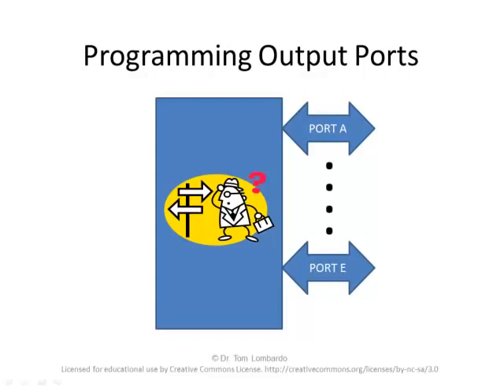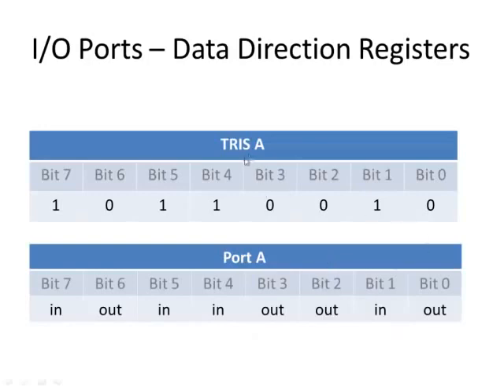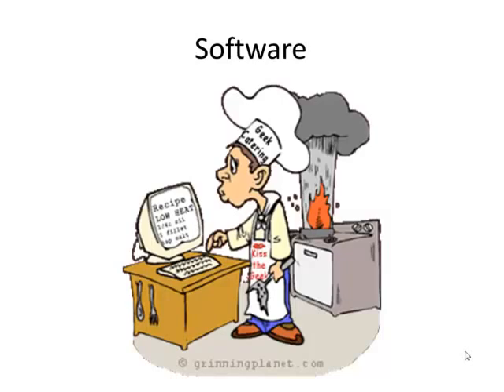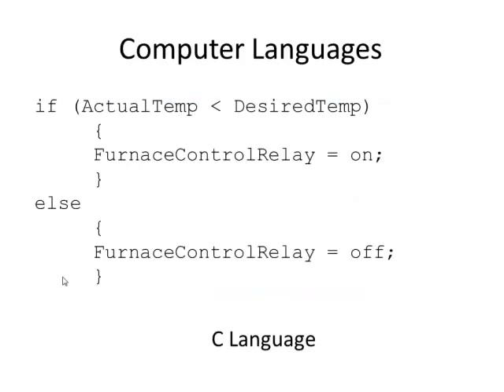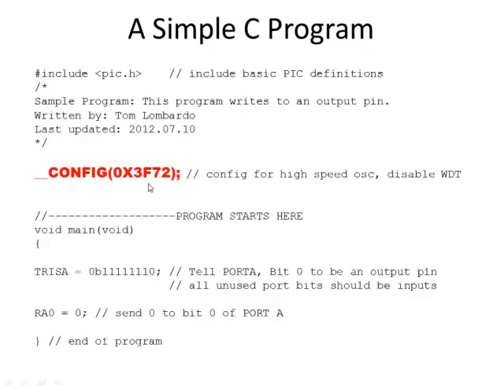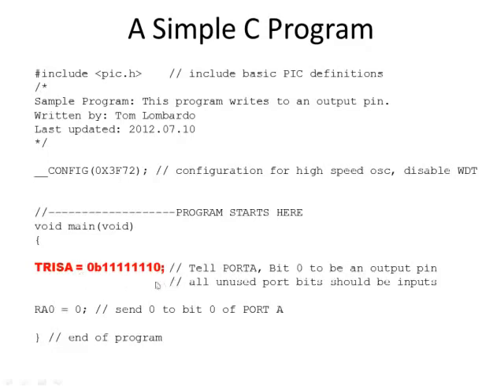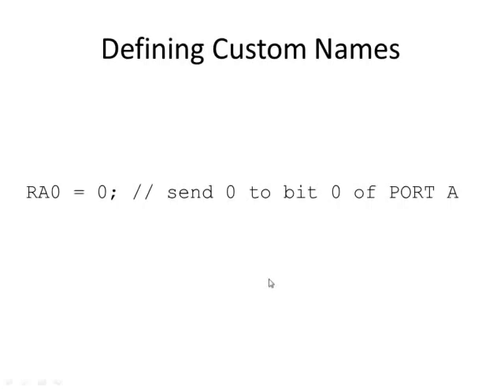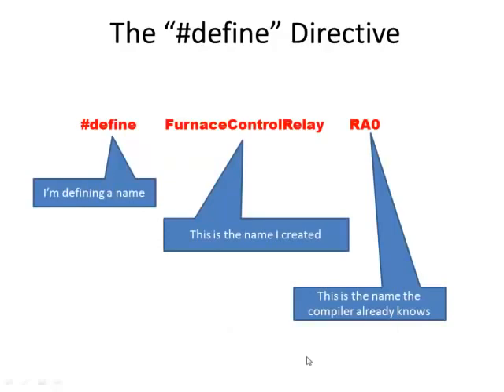C Programming And Output Ports